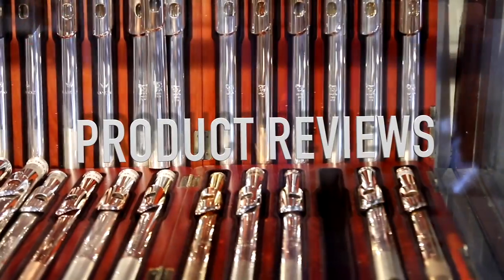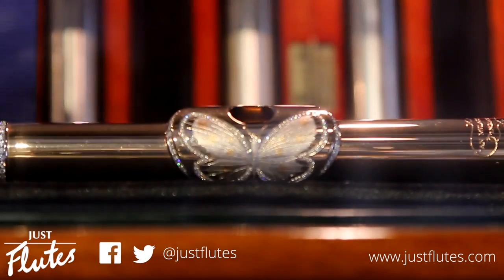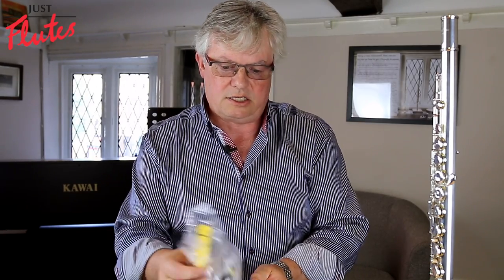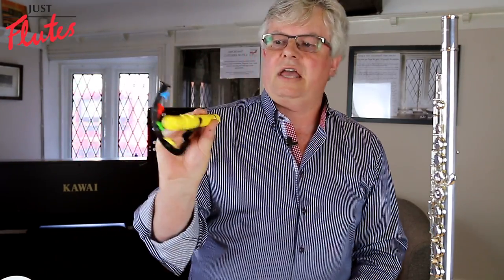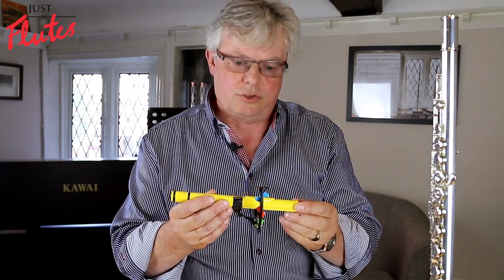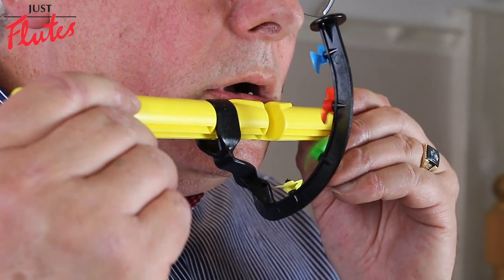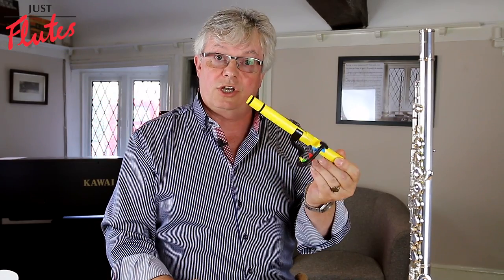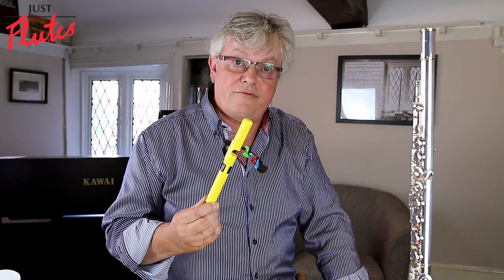Flute Essentials: Pneumo Pro Wind Director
The Pneumo Pro is a fantastic teaching device to help beginning flute players visualise where to blow to get a sound, and help advanced players train their embouchure for greater flexibility.